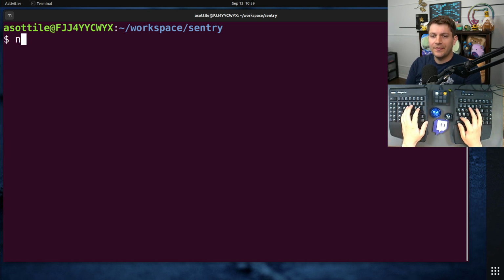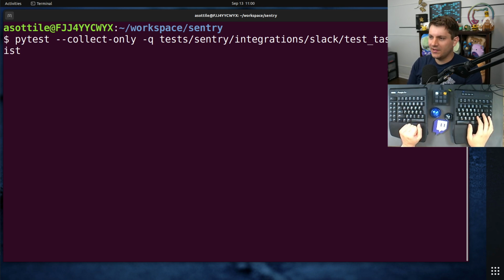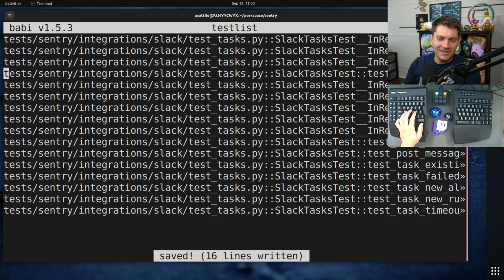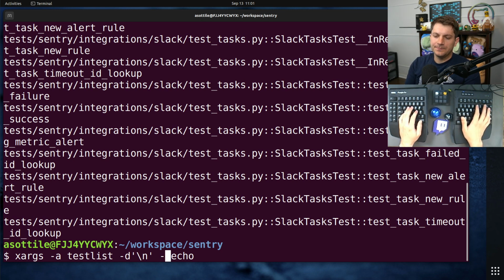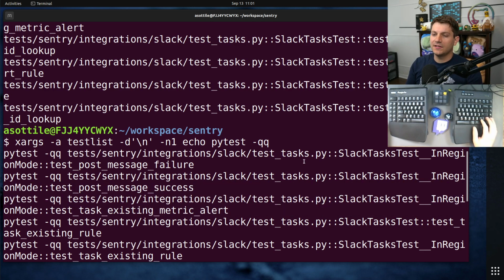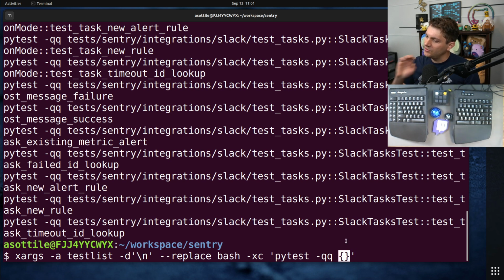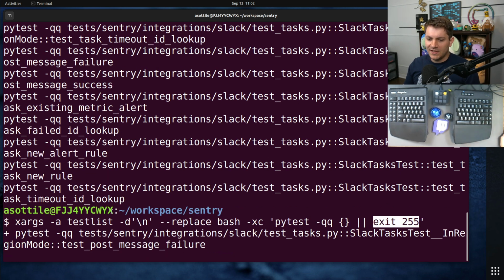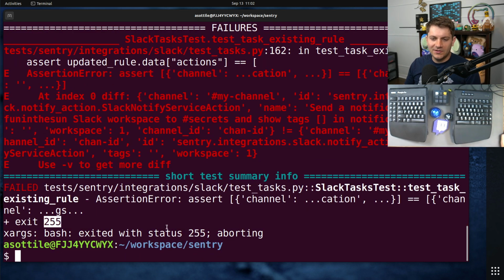stopping xargs early (intermediate) anthony explains #554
today we talk about a debugging technique using xargs -- and making it stop on the first failure